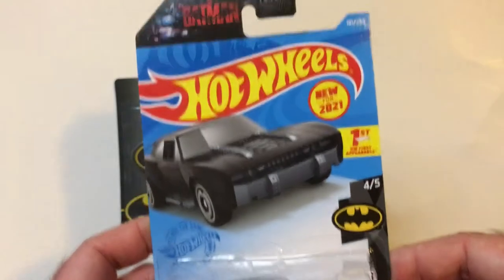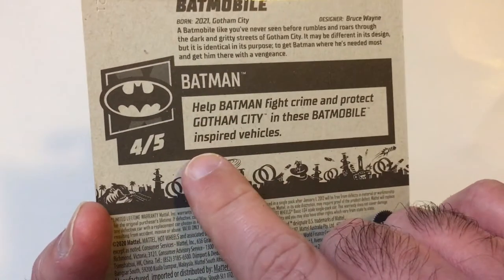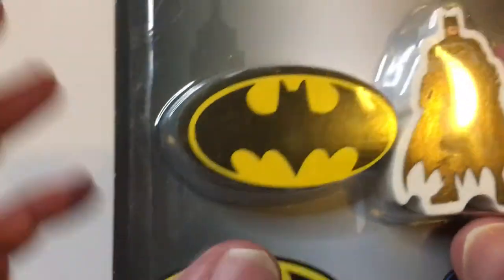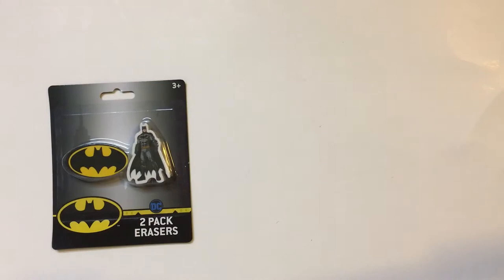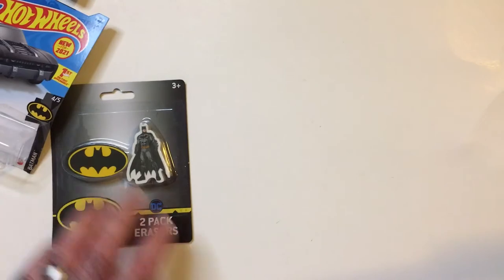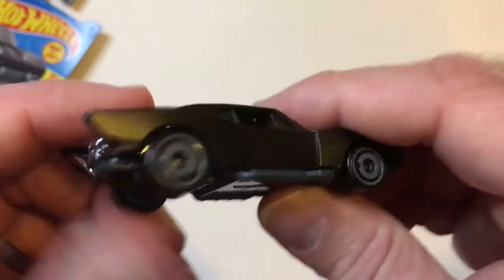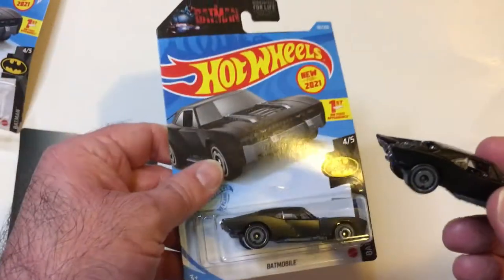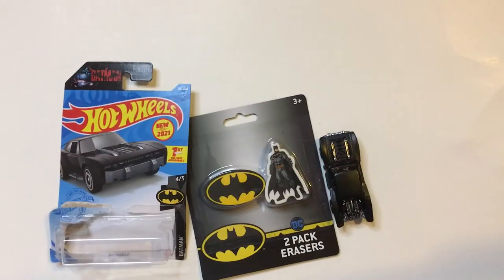Batman Pickups From The Dollar Tree